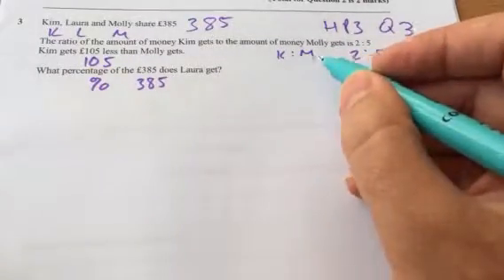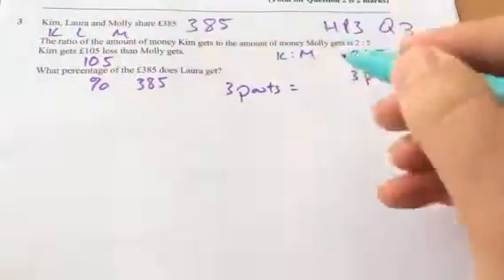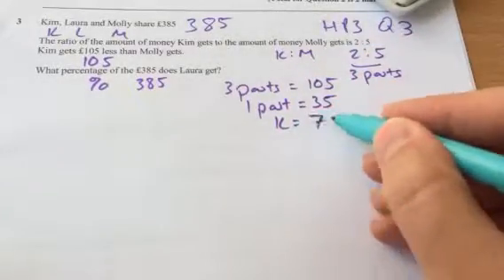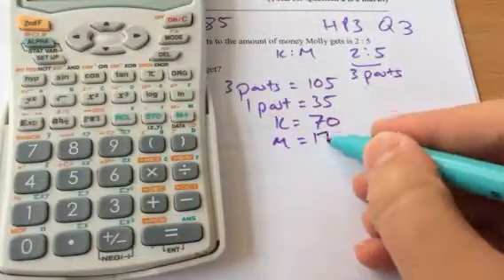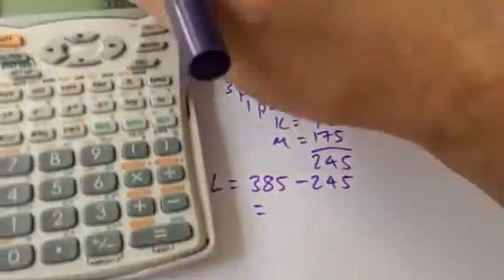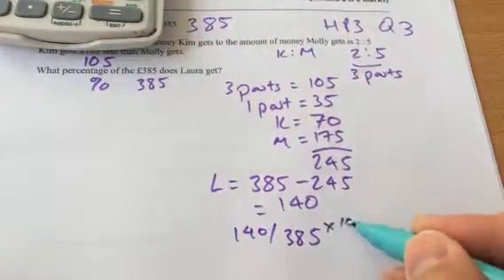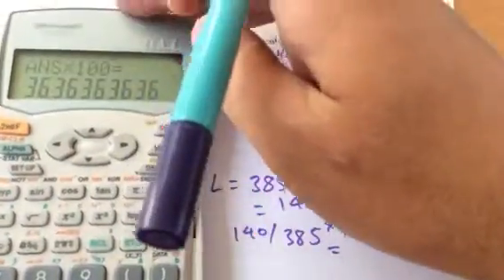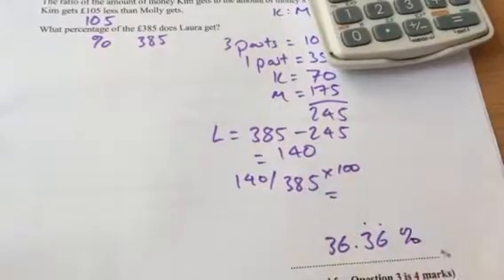Maths GCSE Higher Paper 3 Question 3 ratio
ratio and percentage problem in maths GCSE exam past paper question